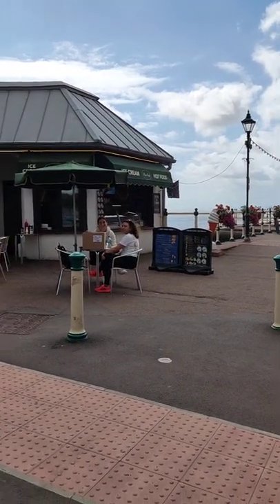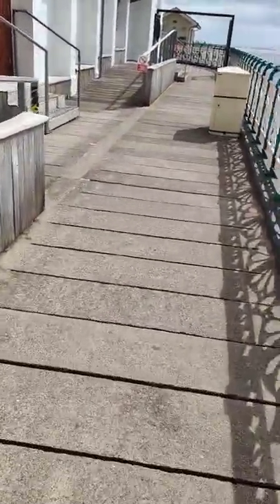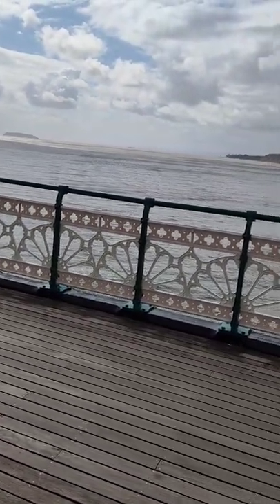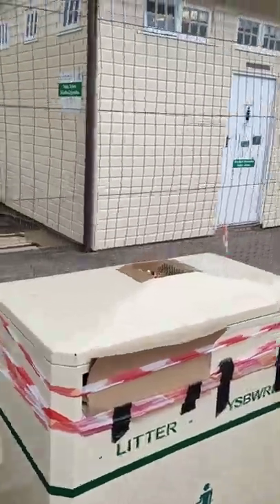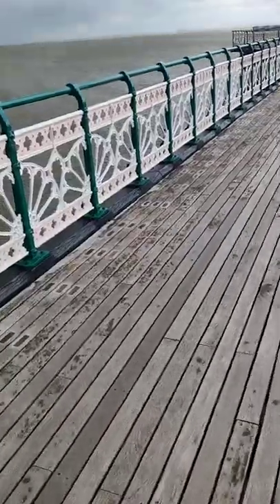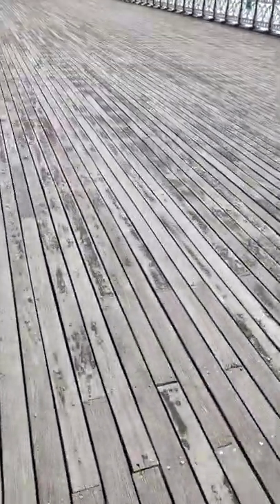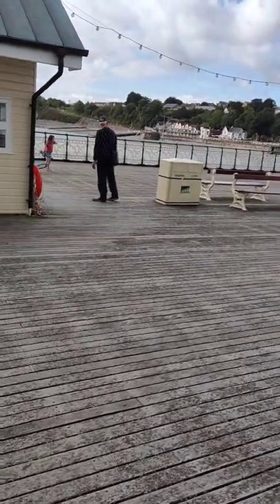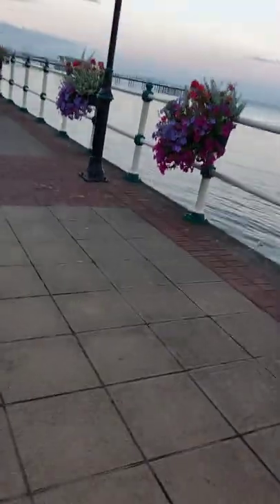Walk around tour of Penarth Pier in Cardiff, Wales, UK.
Walk around Tour of Penarth pier in Cardiff Wales.. I have said Ballard pier in the video apologies for that it's actually called Penarth Pier...
Enjoy the views!!

Winthome Microfibre Beach Towel, Large Quick Dry Sand Free Towel Perfect for Travel, Swimming, Camping, Holiday, Lightweight Adults Beach Towel Includes Bag (Green Stripe, 80x180cm - 1 pack)

Glymnis Beach Tent 4-6 Person Pop Up Beach Tent Large Hydraulic Automatic Portable Sun Shade Shelter UPF 50+ Instant Outdoor Beach Tent for Adults Camping Hiking Picnic

Syncwire Waterproof Pouch Bag with Adjustable Waist Strap (2 Pack) - IP68 Waterproof Waist Bag Screen Touchable Dry Bag with Adjustable Belt for Beach, Swimming, Boating, Fishing, Hiking, etc

HOMVAN 200 x 200 cm Picnic Blanket Beach Rug with Waterproof Backing XXX Large Picnic Mat Folding and Portable Perfect for Beach Travel Festival Camping

Picnic Blanket Waterproof Beach Mat Rug 200x200, Camping Blanket Picnic Blankets Large Garden Outdoor Picnic Rugs Waterproof Backing, Picnic Mat Foldable Hiking Camping Accessories Travel Essentials

Beach Mat Picnic Blanket Waterproof - Sandproof Beach Blanket Extra Large Picnic Mat 210*200cm, Portable Beach Blanket Washable Picnic Blanket for Park, Picnic, Beach Accessories with 4 Metal Stakes

Osprey Wetsuit Changing Mat, Portable Surf Beach Changing Mat Accessory, Black, One Size

KINBOM 12 Pcs Beach Towel Bands, Rubber Elastic Beach Towel Holder Beach Accessories, A New Alternative for Beach Chair Clips, Multicolor Towel Bands for Beach Chairs Swim Vacation (7.9x0.4 Inch)

Homened Sand Free Beach Blanket, Waterproof Blanket Mat Sand Proof Outdoor Picnic Beach Mat for Travel, Hiking, Camping, Music Festival with Storage Bag + 4 Stakes (79"×55")
379
Bramble - 2 Large Mesh Beach Tote Bags for Kids Sand Toys and Towel - Pool and Beach Travel, 45cm x 45cm
UNBREAKcable Waterproof Phone Pouch 2 Pack - IPX8 Waterproof Phone Case Dry Bag for iPhone 13 13 Pro Max 12 11 XR XS SE 2022 SE 2020, Samsung S22 S22+ S21 FE S10+, Huawei,Up to 7.0 inch- Black

DPD courier service
Treat your friends to a discount on their first order